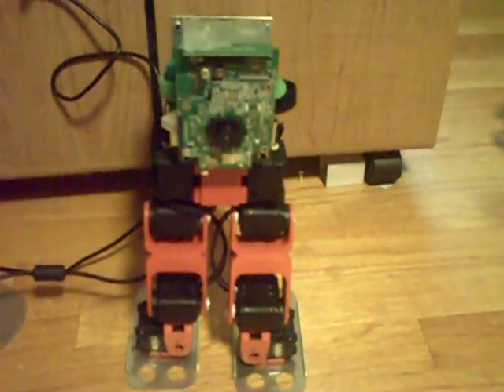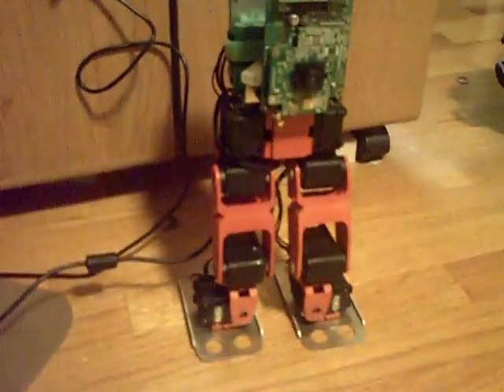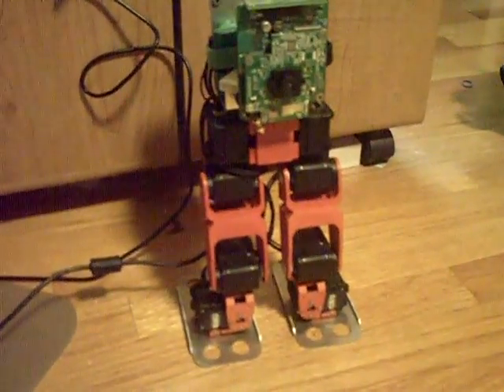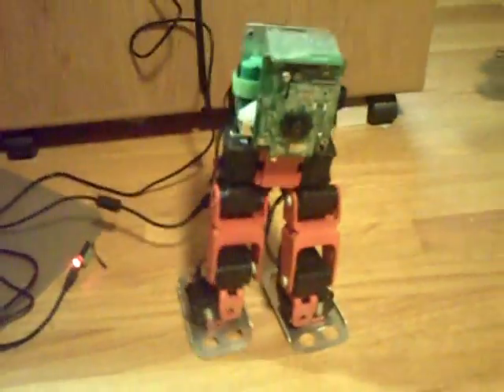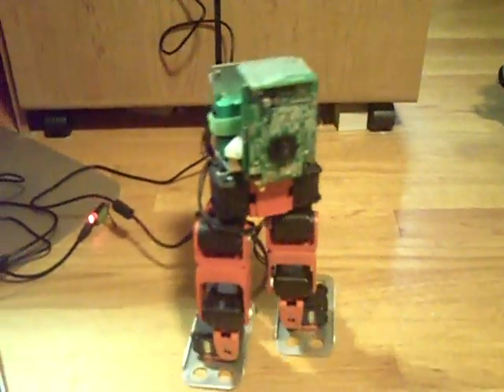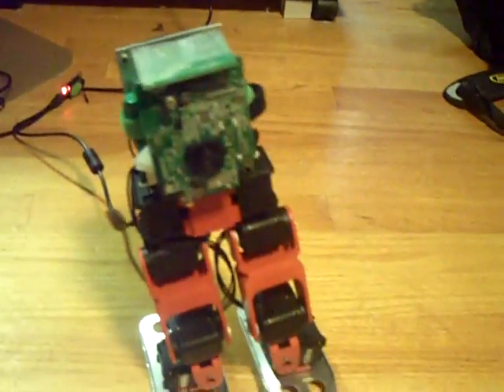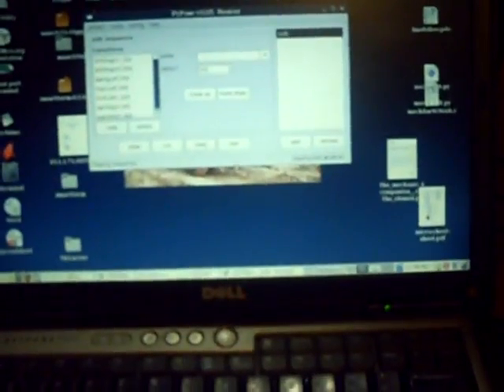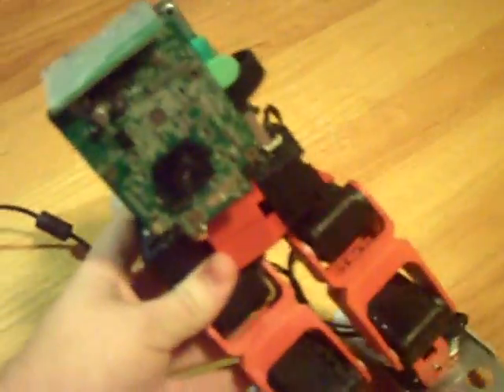Reaver Walking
A first look at Reaver walking using PyPose and an ArbotiX robocontroller (after about 10 minutes of pose and capture and sequence work, obviously it needs refinement, but hey -- thats a lot of progress for 10 minutes)